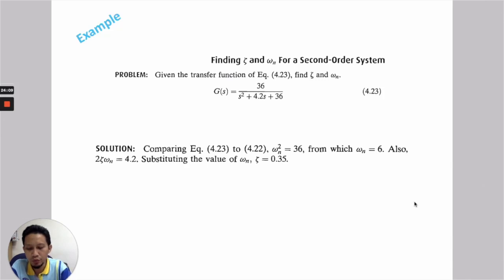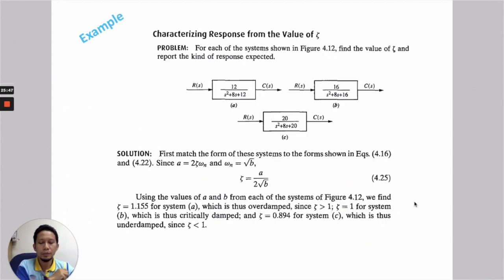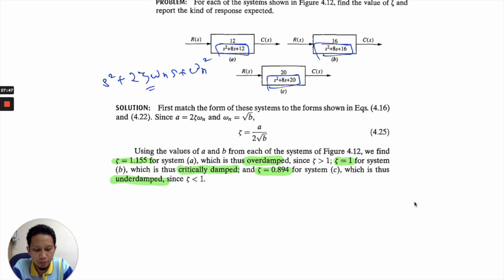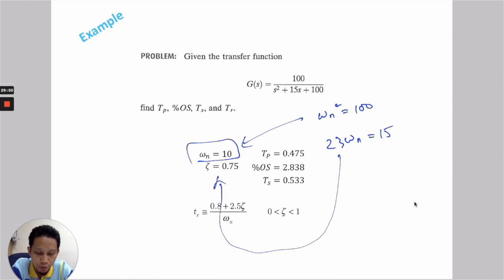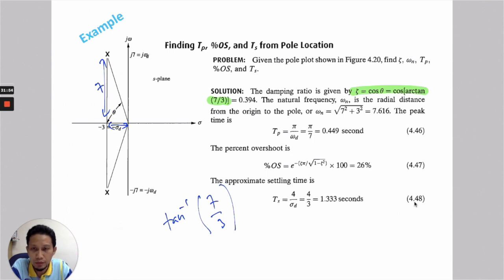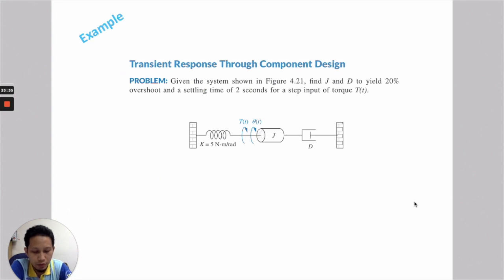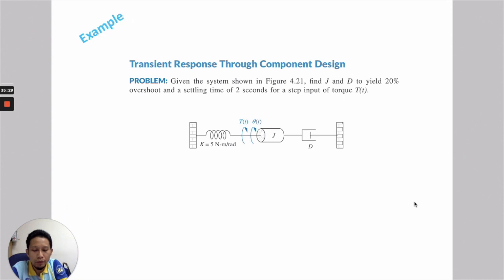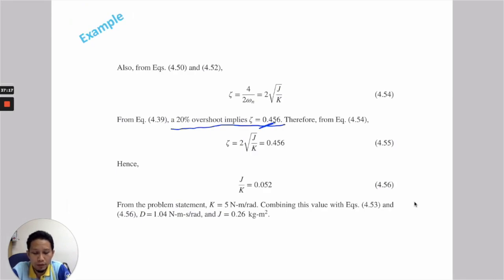Time Response - Second Order System, Part 6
===- Content -===
0:00 Example 1: Finding damping ratio and natural frequency
1:27 Example 2: Characterizing response from the value of zeta
4:03 Example 3: Finding the second-order system parameters from the transfer function
5:09 Example 4: Finding the second-order system parameters from poles location
7:38 Example 5: Transient response through component design